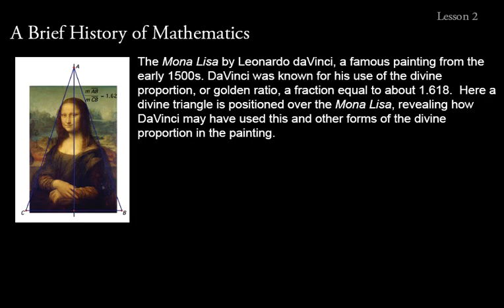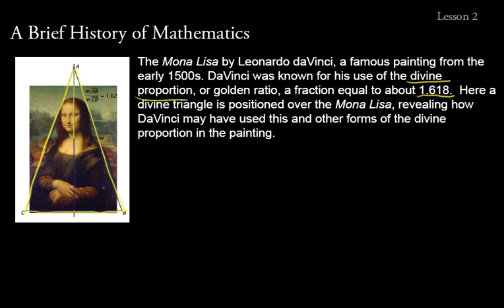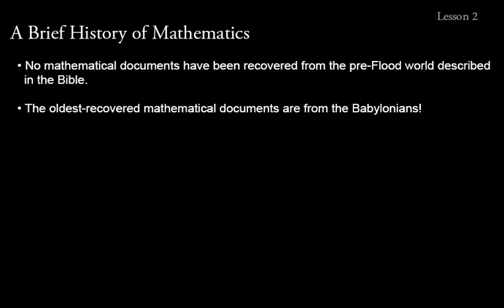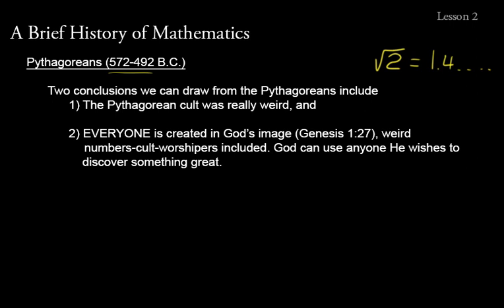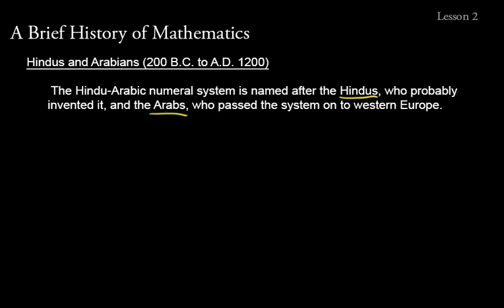Shormann Pre Algebra, Lecture 2